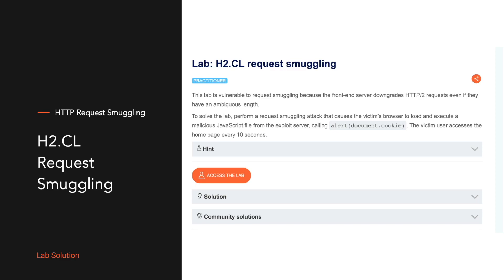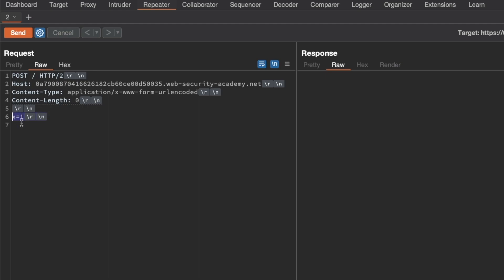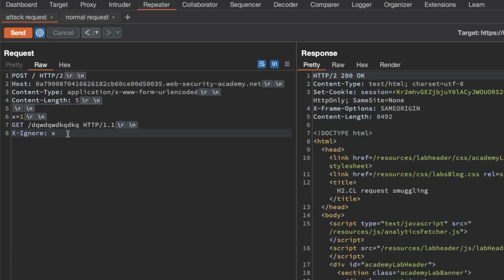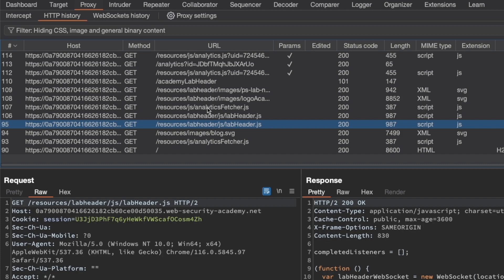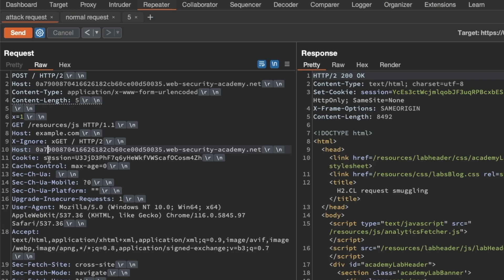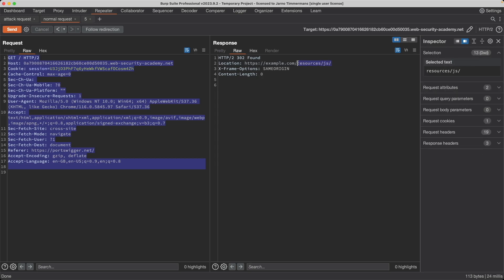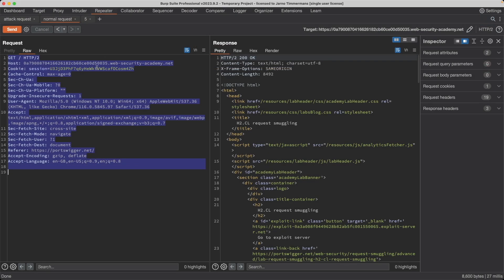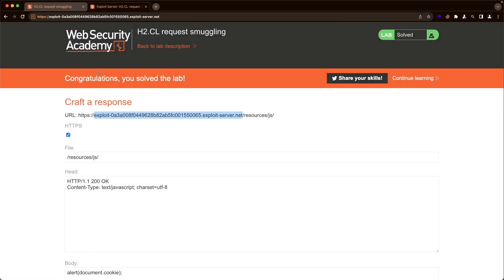Lab: H2.CL request smuggling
In-depth solution to PortSwigger's "H2.CL request smuggling" lab.

Timestamps:
00:00 - Intro
00:41 - Confirm H2.CL vulnerability with a Differential Response
04:04 - Find an On-Site Redirect
05:32 - Turn it into an Off-Site Redirect using Request Smuggling
07:19 - Configure the Exploit Server for the Off-Site Redirect
07:57 - Perform the exploit manually with Repeater
09:12 - Automate the attack with Burp Intruder